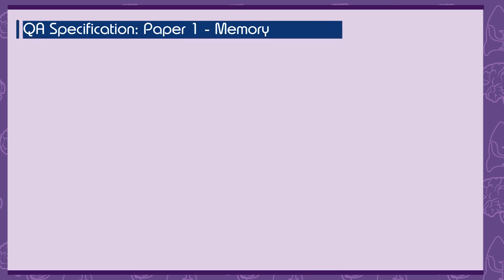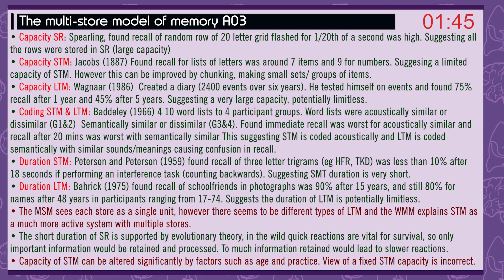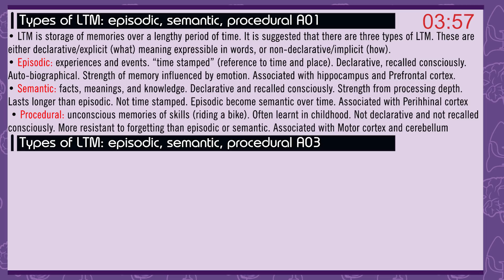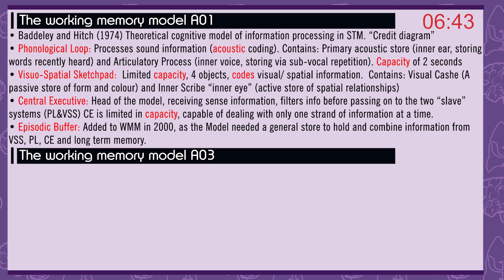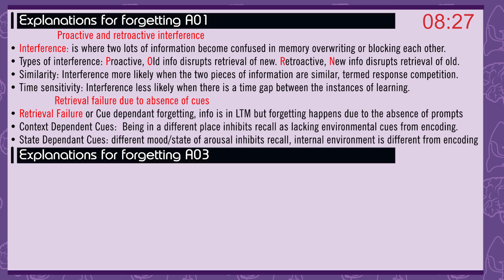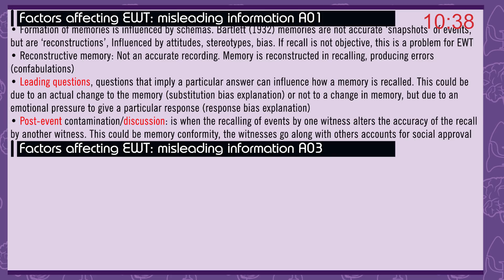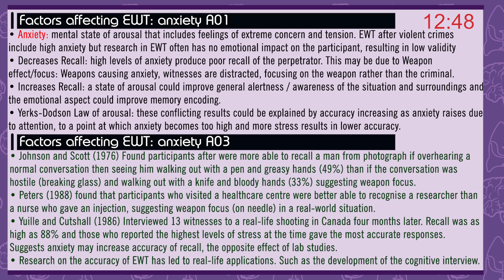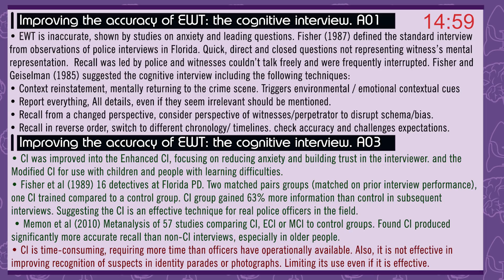Memory - AQA Psychology UNDER 20 MINS! Quick Revision for Paper 1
This video includes:Revision video condencing all of Memory for AQA paper 1 psychology into a quick rundown.

See the Memory playlist for a more indepth information and evaluation writing for each section.
for more resorces and support.

video includes all of the following
 •  The multi-store model of memory: sensory register, short-term memory and long-term memory.
Features of each store: coding, capacity and duration.
• Types of long-term memory: episodic, semantic, procedural.
• The working memory model: central executive, phonological loop, visuo-spatial sketchpad and
episodic buffer. Features of the model: coding and capacity.
• Explanations for forgetting: proactive and retroactive interference and retrieval failure due to absence
of cues.
• Factors affecting the accuracy of eyewitness testimony: misleading information, including leading
questions and post-event discussion; anxiety.
• Improving the accuracy of eyewitness testimony, including the use of the cognitive interview.

0:00 Intro
1:00 multi-store model of memory
4:37 Types of long-term memory
6:43 The working memory model
9:01 Explanations for forgetting
10:54 EWT misleading information
12:53 EWT anxiety
14:46 Improving EWT
16:53 Outro